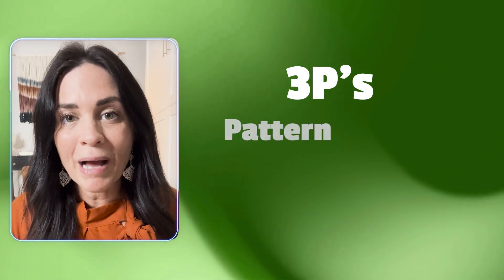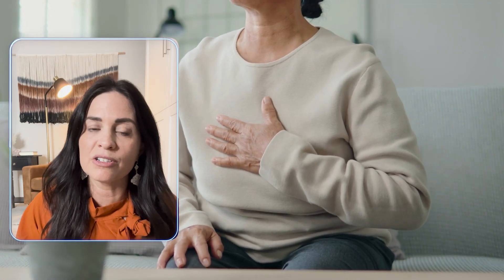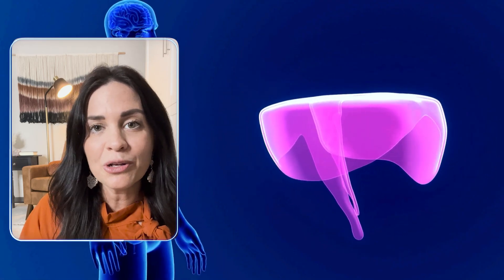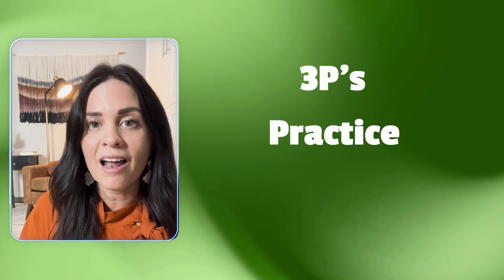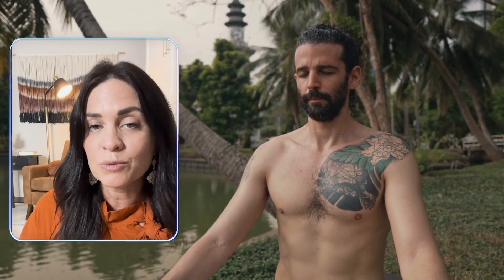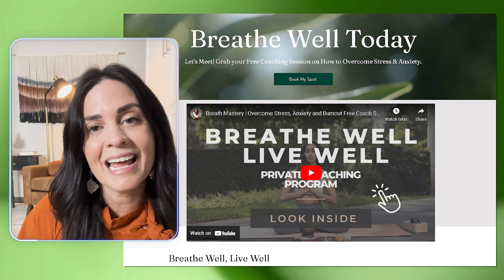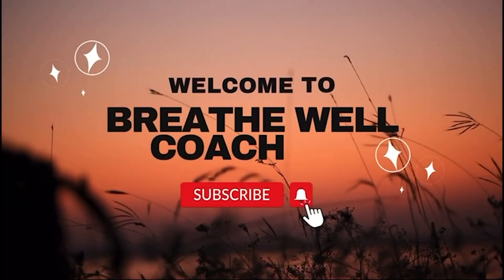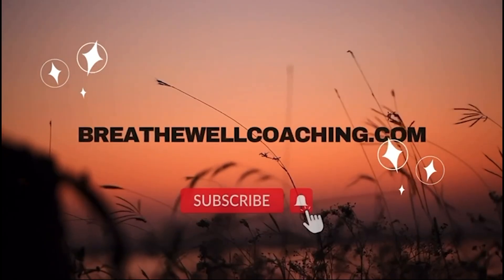3 P's to Overcome Anxiety & Fix Disordered Breathing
3 P's to Overcome Anxiety & Fix Disordered Breathing | Breathing Trick Takes Away Stress and Anxiety

Description: 🌬️ Struggling with anxiety or disordered breathing? Discover the 3 P's—Pattern, Pace, and Practice—to retrain your breath and regain control of your well-being. These simple yet powerful breathing techniques are designed to calm your nervous system, reduce stress, and help you manage anxiety naturally. 🌟

✨ What You’ll Learn:

How breathing patterns impact anxiety
The importance of pacing your breath for relaxation
Tips for consistent practice to build a healthier breathing habit

At Breathe Well Coaching, we specialize in helping you take control of your breath. Whether you’re dealing with shortness of breath, air hunger, or anxiety-driven breathing patterns, we provide personalized coaching to support your journey toward better breathing and mindfulness. 🌿

💬 Ready to make a change? Schedule your free 30-minute coaching call today to explore how our tailored programs can help you live a healthier, calmer life.

Together, we can overcome stress and build a foundation for lasting well-being. 🌸

Thank you for joining us on this journey! 🌈 Let’s breathe well, live better, and create balance together.